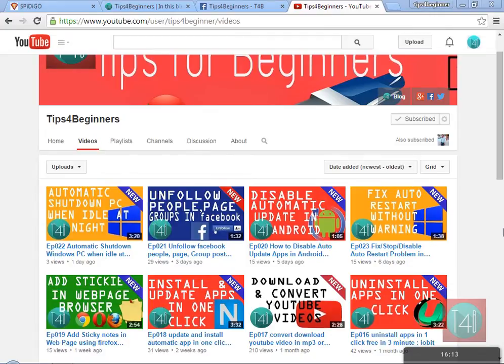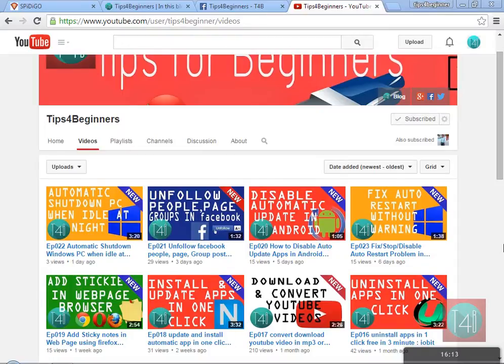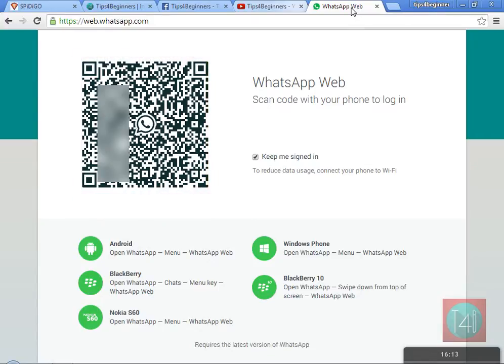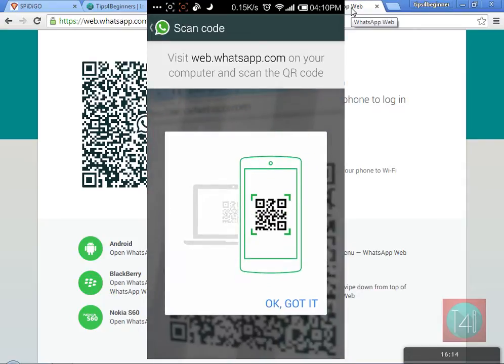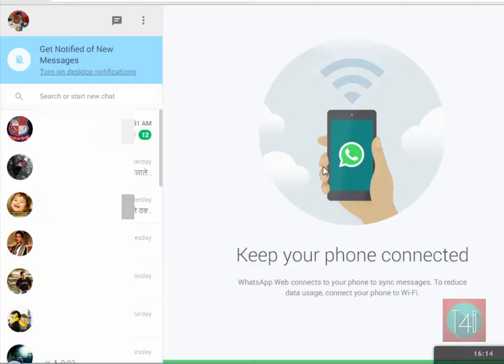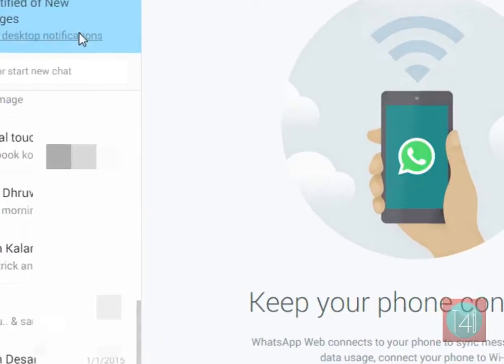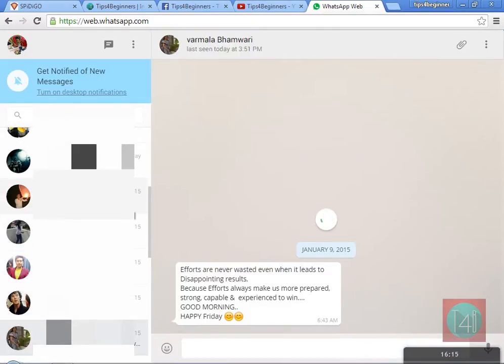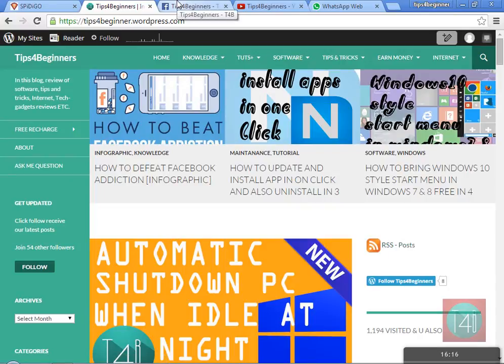How to Install WhatsApp web On windows PC Without Bluestack| Whatsapp Tips Tricks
WhatsApp on your web browser. web client is simply an extension of your phone: the web browser conversations/messages from mobile -- means all of messages still in your phone..
Thanx for Watching video
Como Instalar 2 Whatsapp PC/Computer/Laptop
Thnx to NonCopyright Sounds
Actually I Lost mY Link Off Music official

如何安装了WhatsApp在PC上 laptop computer
como instalar whatsapp no PC, laptop, computador
как установить WhatsApp на ПК, ноутбук, компьютер
cómo instalar WhatsApp en el PC, portátil, ordenador